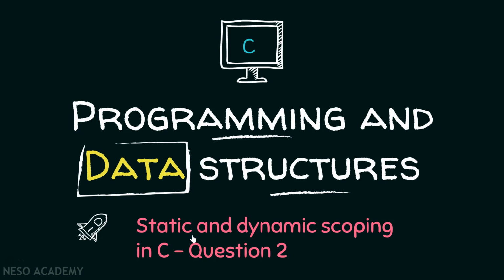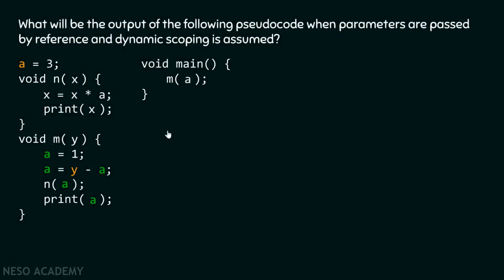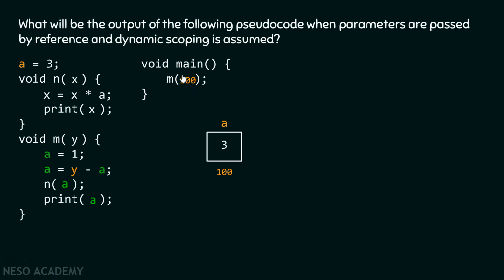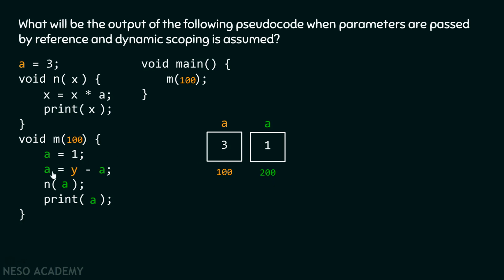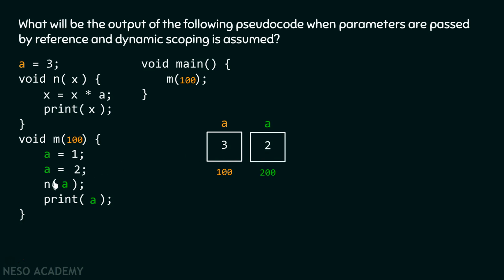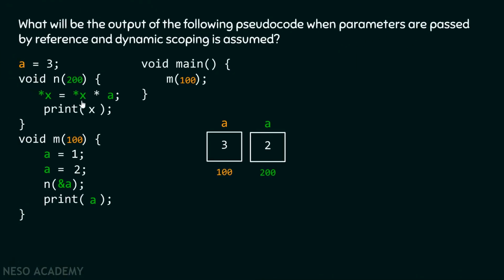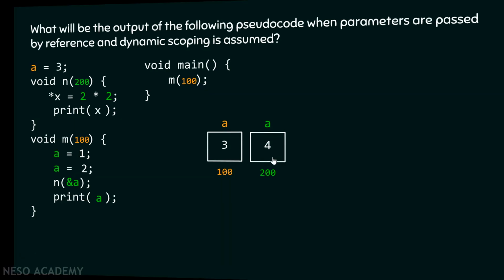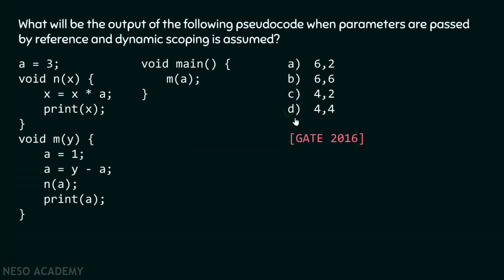Static and Dynamic Scoping Solved Question 2